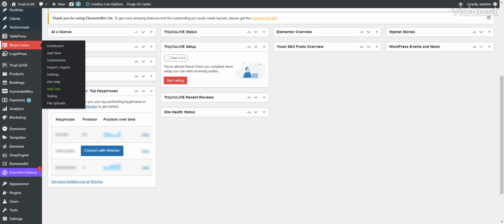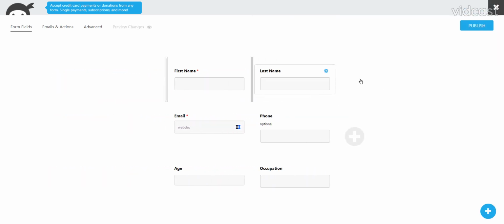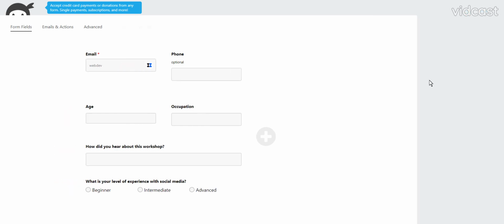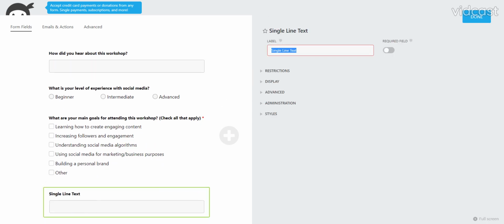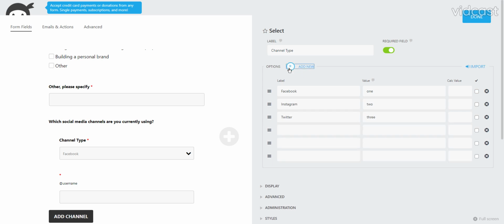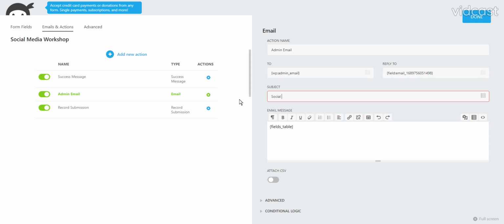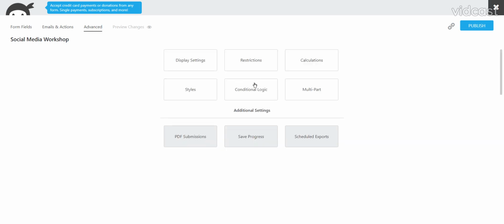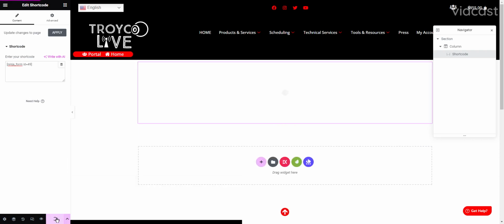Creating a Registration Form - Ninja Forms-TroyCoLIVE - Brand Development Corp.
Join us in this step-by-step tutorial as we guide you through the process of building a powerful and user-friendly registration form using Ninja Forms, brought to you by TroyCoLIVE Brand Development Corp. Whether you're organizing an event, managing memberships, or collecting user information, this video will empower you to create a seamless registration experience.

Unlock the power of Ninja Forms and streamline your registration process with ease. Watch this video tutorial and learn how to build a registration form that leaves a lasting impression on your users.